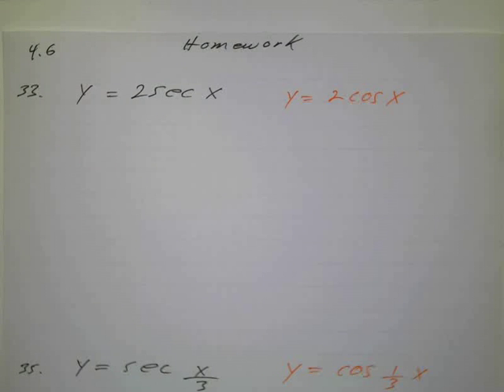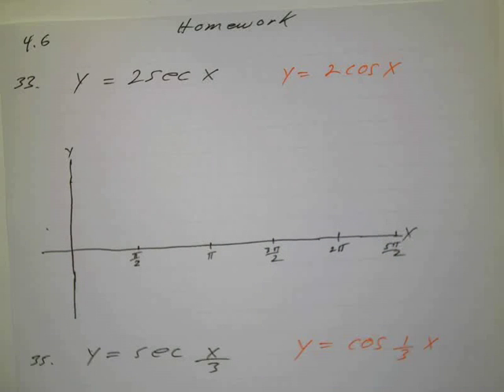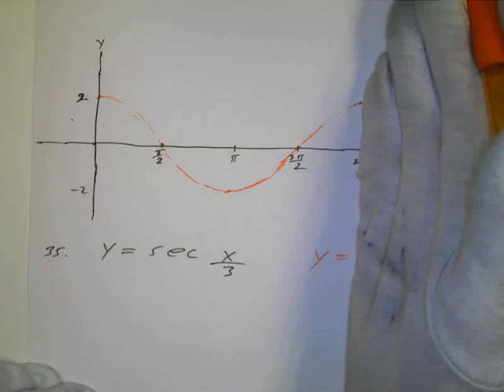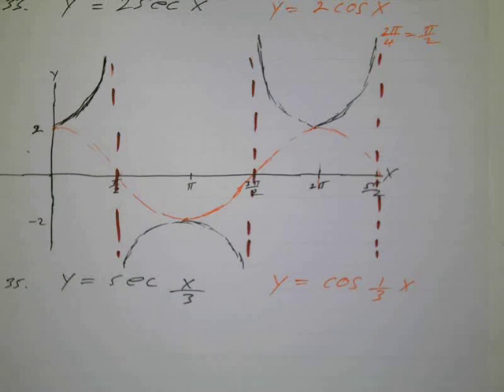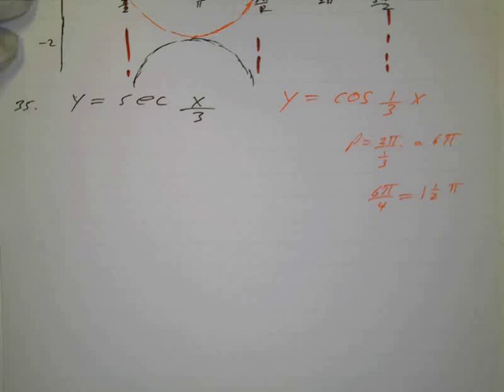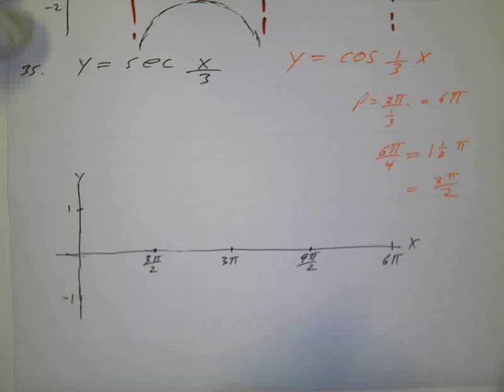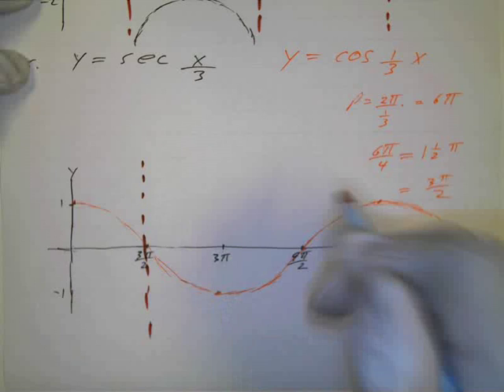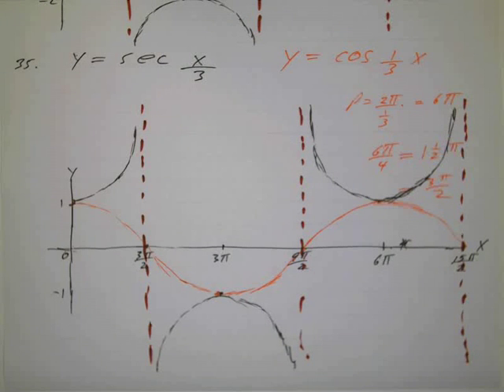Graphing Sec x (1)